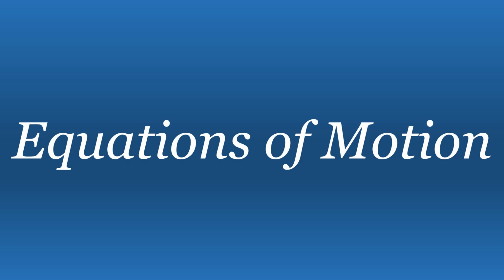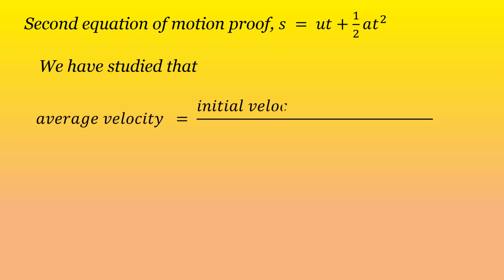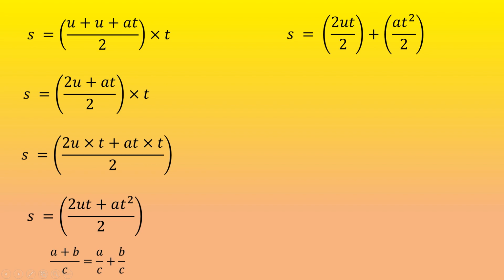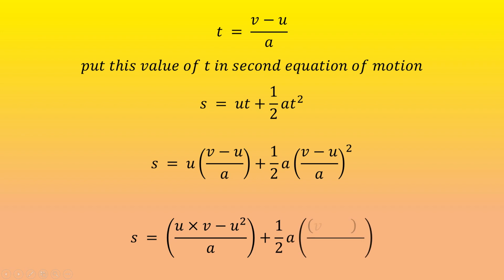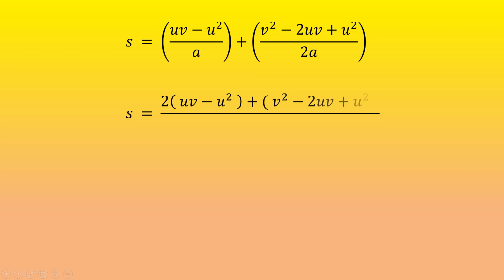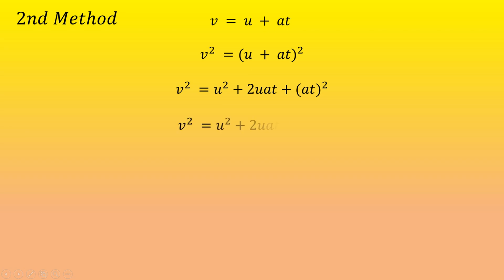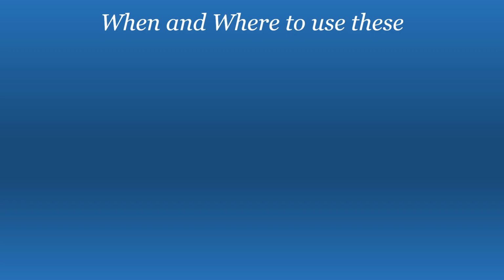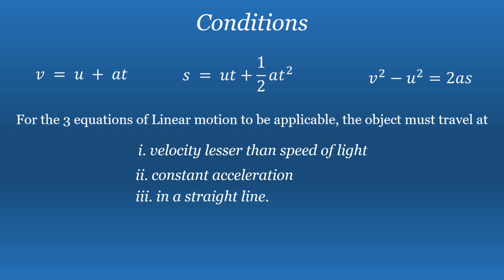Equations of Motion | Class 9 | Physics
𝑣 = 𝑢 + 𝑎𝑡
𝑠 = 𝑢𝑡+1/2 𝑎𝑡^2
𝑣^2−𝑢^2=2𝑎𝑠

i) 1st equation of motion is used to find out the velocity ‘v’ acquired by the body in time t moving with an acceleration ‘a’.
you use when the physics teacher asks you to calculate speed, given some actions during a period of time.
This does not contain s, and so s cannot be found using this equation
ii) 2nd equation of motion is used to calculate the distance traveled by the object in time t
you use when the physics teacher asks you to calculate a position, given some actions during a period of time
v is absent. so v cannot be found using this equation
iii) 3rd equation of motion gives the relation between velocity and distance traveled by the object
you use when the physics teachers ask you to calculate speed, given some actions over some distance.
t is absent so t cannot be found using this equation.